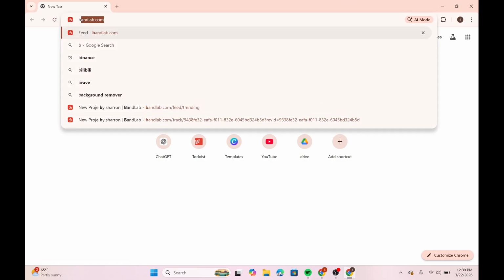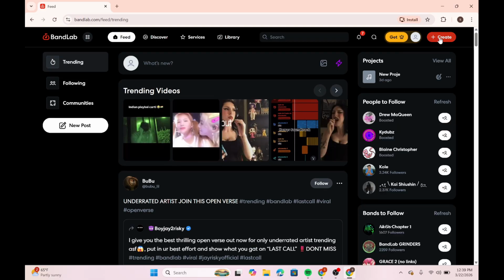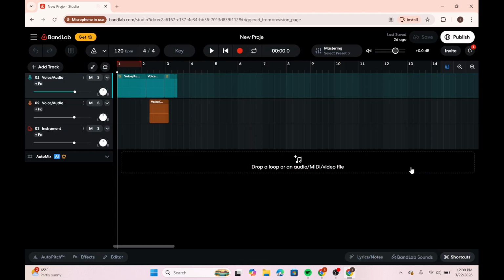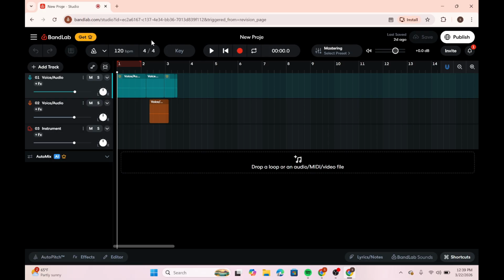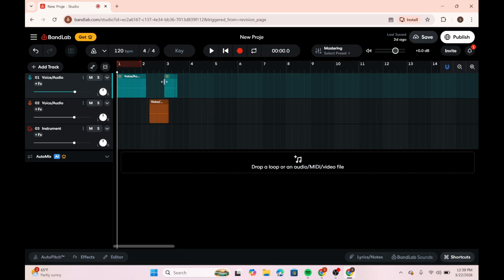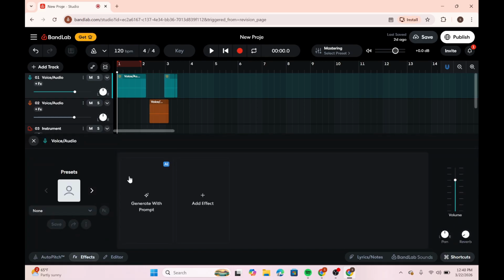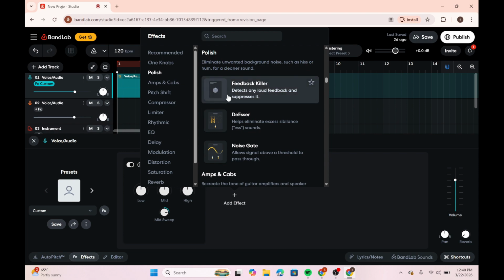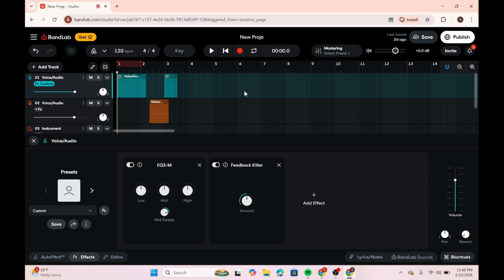How to Make Studio Quality Vocals Using BandLab 2026?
Want your vocals to sound crisp, clear, and professional — right from your phone or computer? This video shows you how to make studio quality vocals using BandLab step by step.

From recording with proper technique to editing, tuning, and adding effects like compression, reverb, and EQ — I'll walk you through every part so your vocals sit perfectly in any mix.

By the end of this tutorial, you'll know exactly how to achieve professional vocal sound in BandLab.